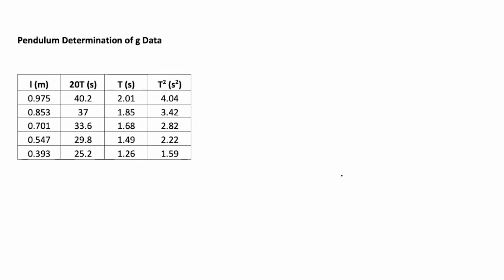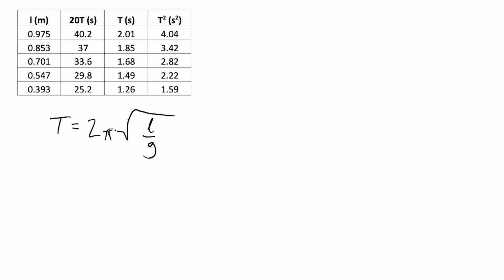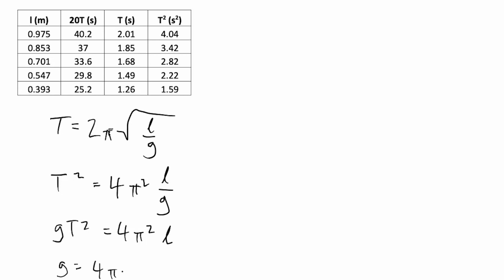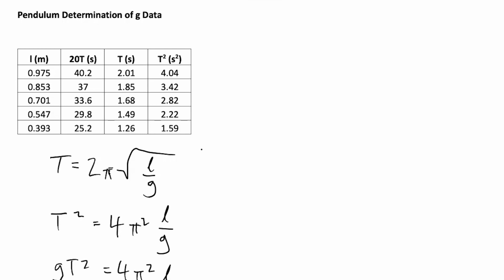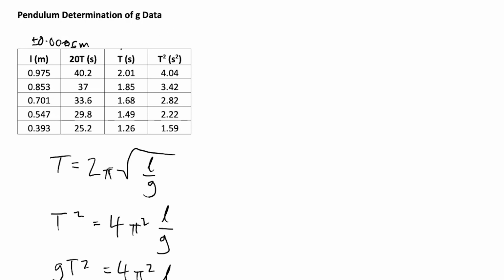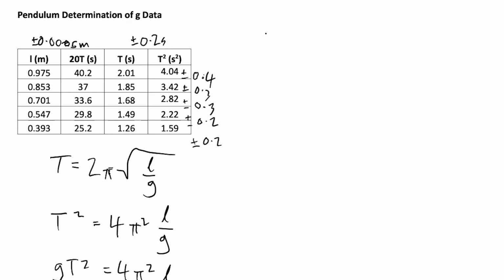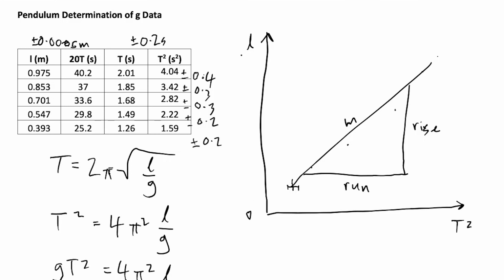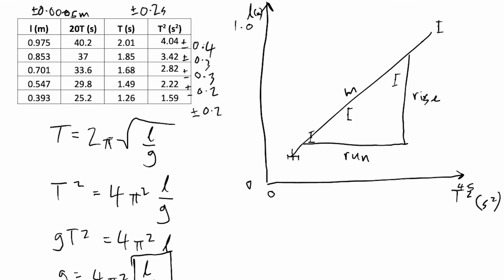Pendulum Lab demonstration